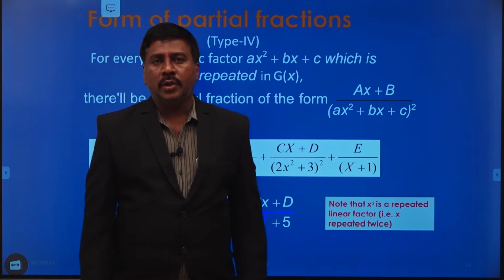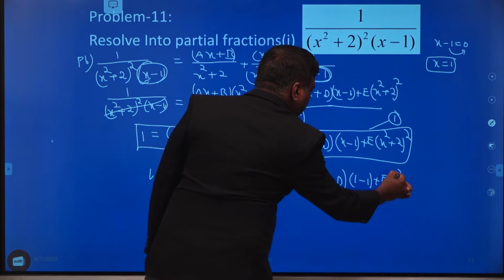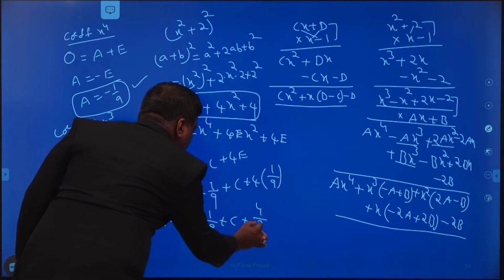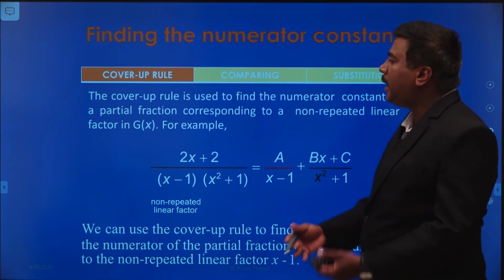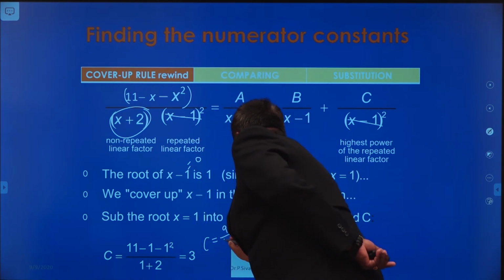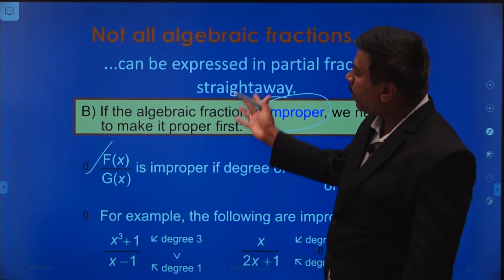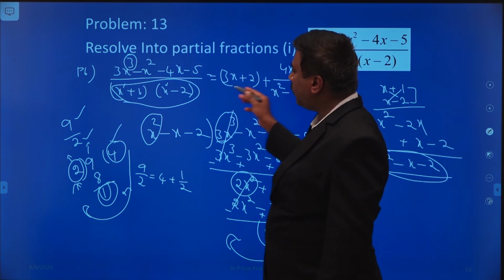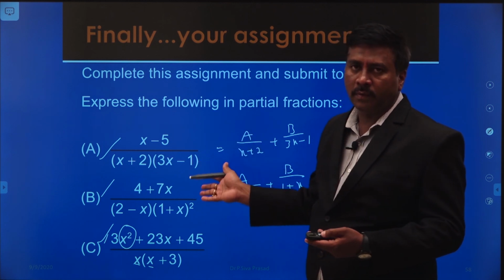EM 1B Partial Fractions TYPE IV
Engineering Mathematics-I(B),Unit-I,Partial Fractions,Type-IV